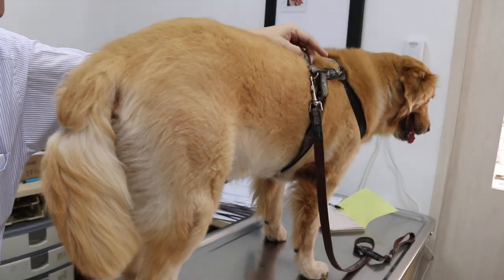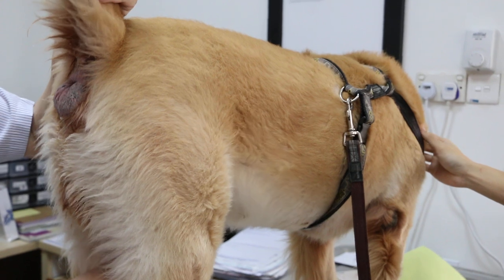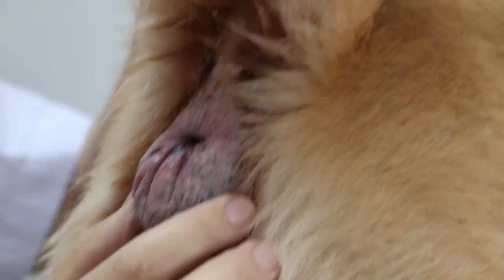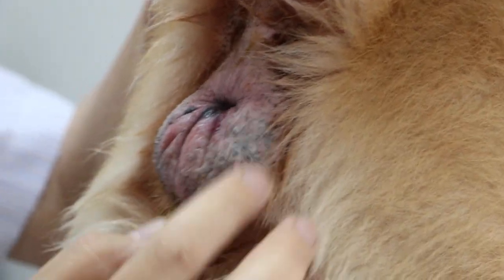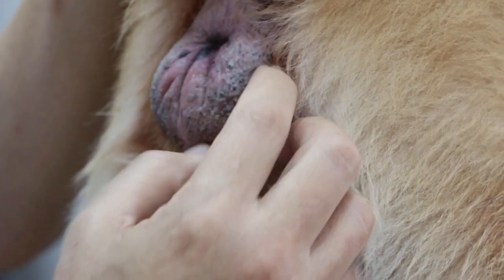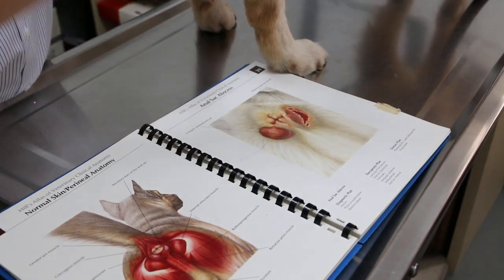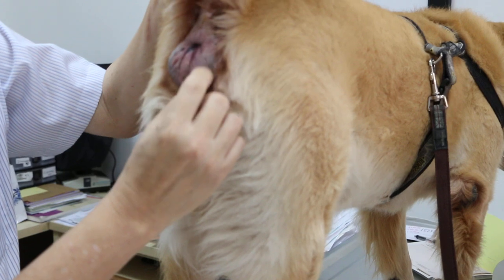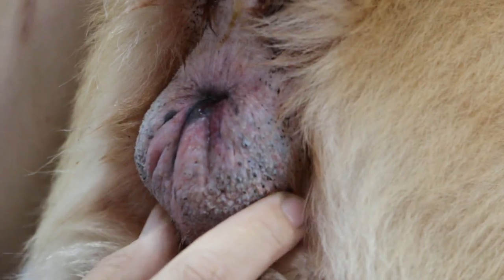A male golden retriever has anal sacculits, haematoma or circum anal tumours? Pt 1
A rare case of gigantic swelling ventral to the anus. Anal sac infection, haematoma or circum-anal tumour? This is an 8-year-old dog with two undescended testicles inside the abdomen (as detected by ultrasound done by another vet).